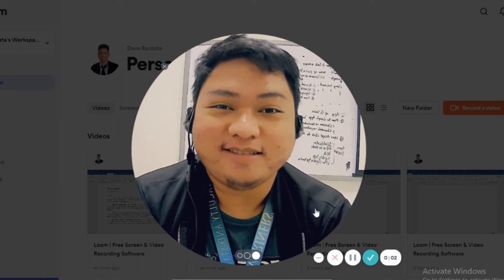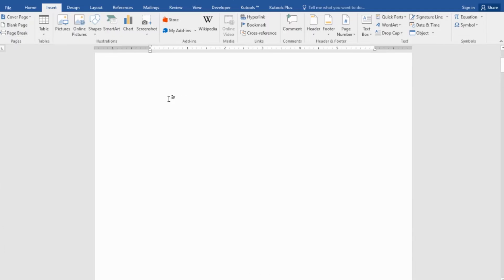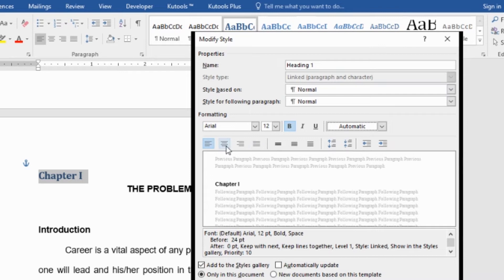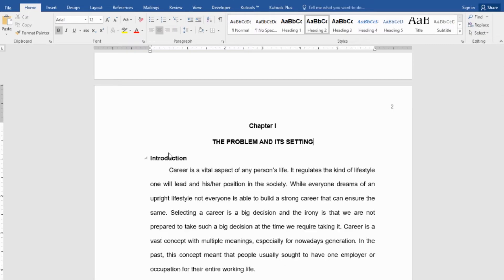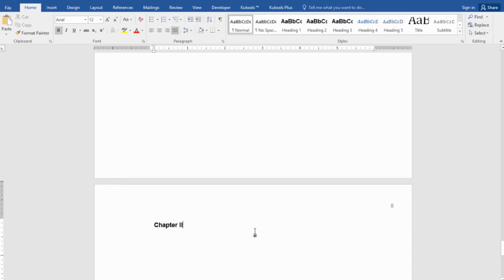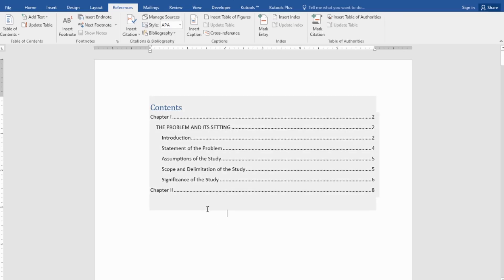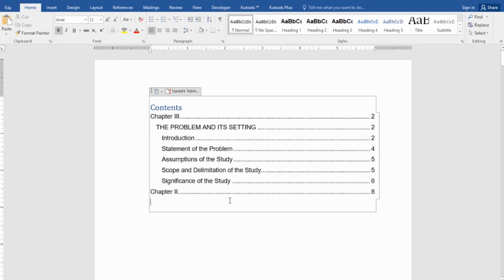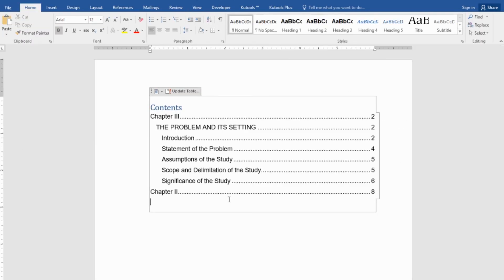Table of Contents in MS Word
TechSeries: Inserting and modifying Table of Contents. Together we learn basics.

Best with research paper formatting.